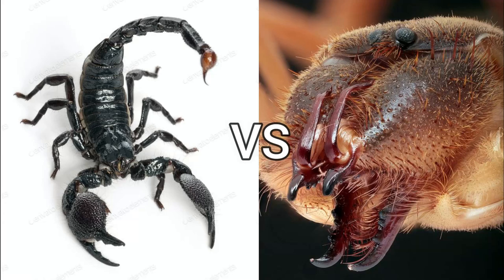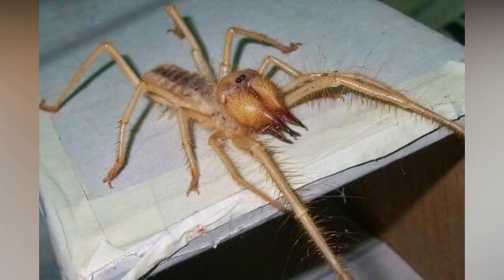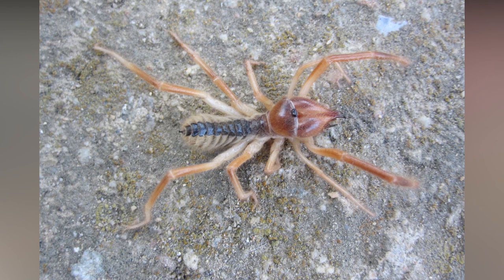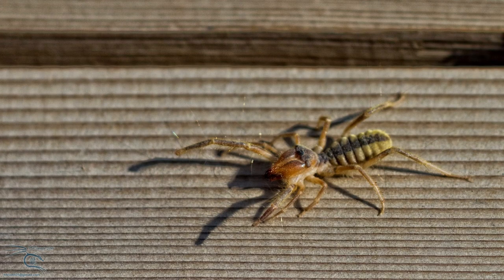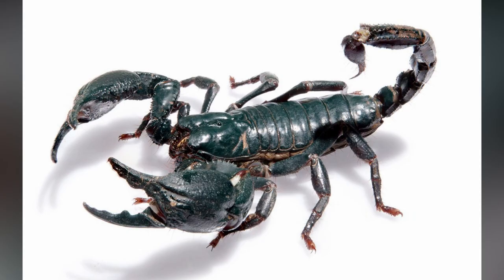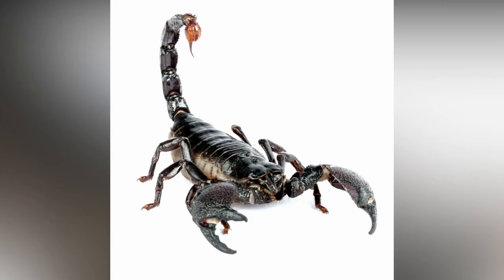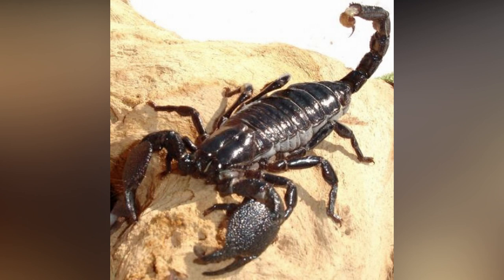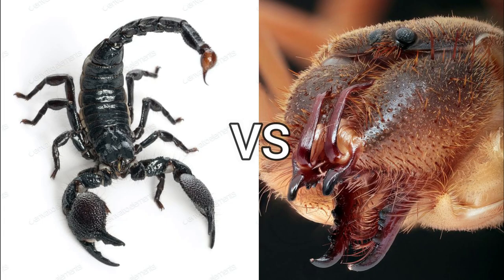Camel spider VS Emperor scorpion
what do you think which is stronger and which will became the winner ?